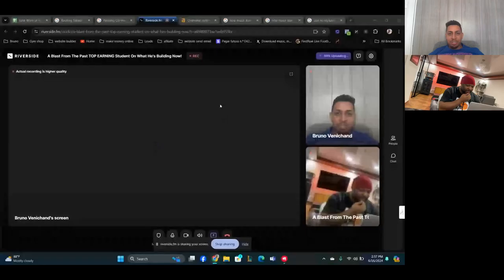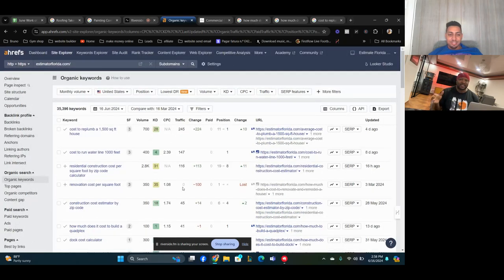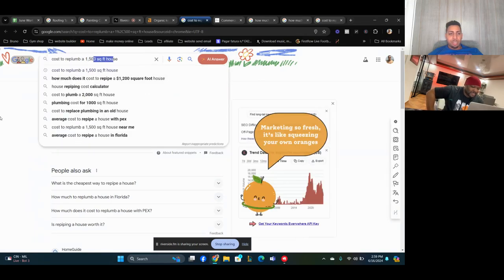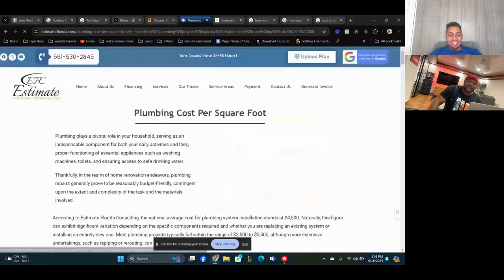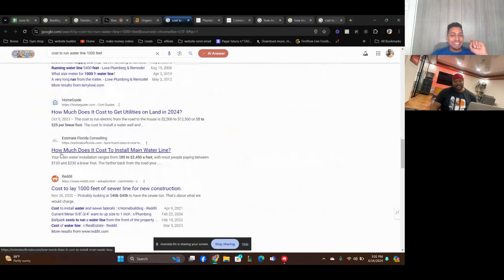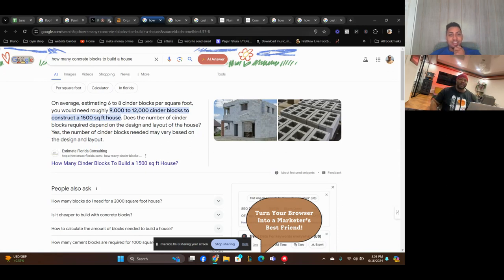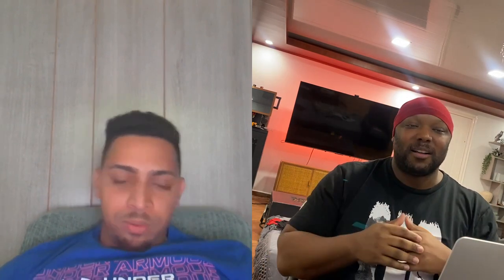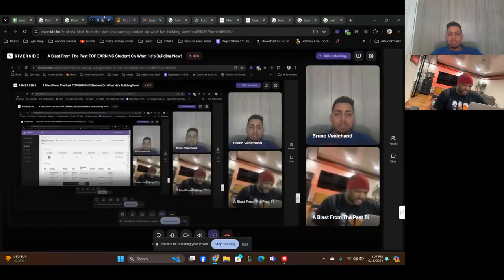One Of My TOP EARNING Students Has A Site Making THIS Much Money Per Month?!?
The Best Business To Start ONLINE|$97 Copy/Paste Rental Business Course+Coaching+Community For Instant Access, HURRY! When signed up, text "CPR" to To Schedule Your Session! (Now Includes New Copy/Paste Rental Biz Course + Advanced Godfather Of Drop servicing Course) You'll learn how to start all types of rental businesses including rental car businesses, party bus rental businesses, and private yacht rental businesses inside!

Summary
Bruno Venichan shares his experience working with David and the impact it has had on his life. He discusses how he discovered dropshipping and learned about keyword research from David's videos. Bruno also talks about the concept of high ticket services and how it changed his perspective on selling expensive products. He showcases a website they built together and the success they have achieved through SEO. Bruno emphasizes the importance of thinking big and working with partners to achieve results.
Discovering dropshipping and learning about keyword research from David's videos had a significant impact on Bruno's life.
The concept of high ticket services changed Bruno's perspective on selling expensive products.
Working with partners and thinking big are key to achieving success.
SEO can lead to significant results and generate leads for businesses.
"My life changed. My life changed. My life changed."
00:00
The Impact of Working with David
04:34
Discovering Dropshipping and Keyword Research
06:27
The Power of High Ticket Services
08:28
Building a Successful Website through SEO
13:13
Thinking Big and Working with Partners
16:21
The Results of SEO and Lead Generation

The Best Online Business To Start,best online business to start,best online business,best online business ideas